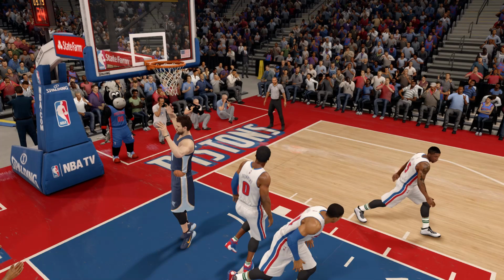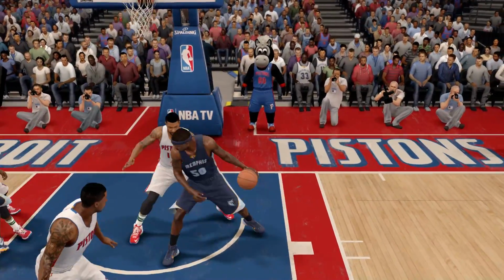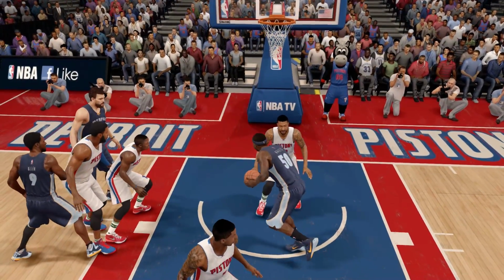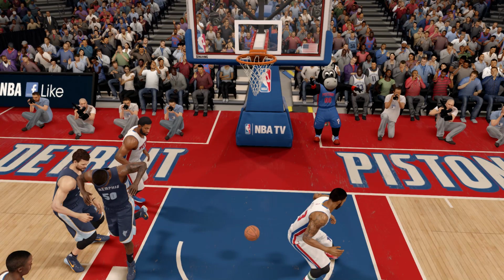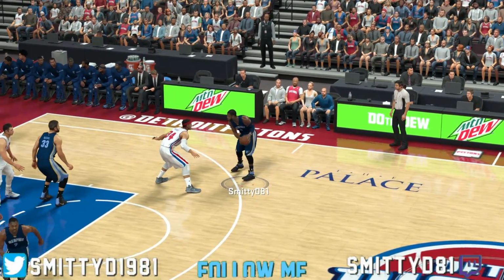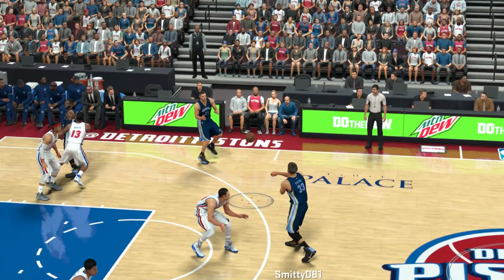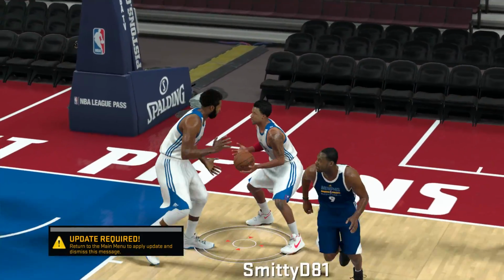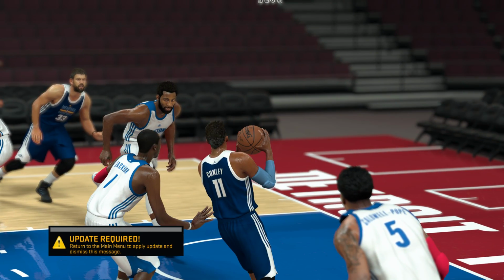NBA LIVE 18 CORE GAMEPLAY EXPECTATIONS PART 2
Hey everyone, this is part 2 of sharing my thoughts on what I'm expecting regarding aspects within NBA LIVE 18 core gameplay as EA Play approaches. Let me know your thoughts!

Tune in every Thursday night, 8pm EST for The Sim Standard hangout. Either will be here or the following channels: